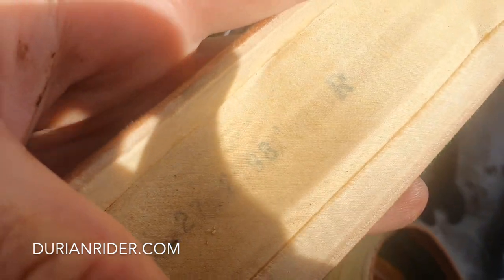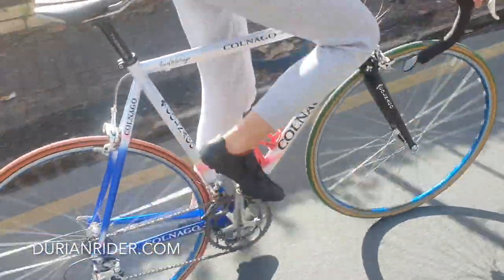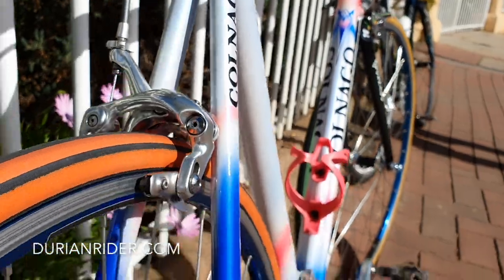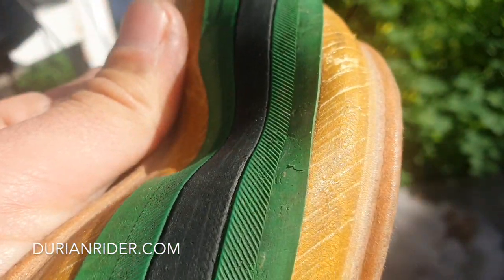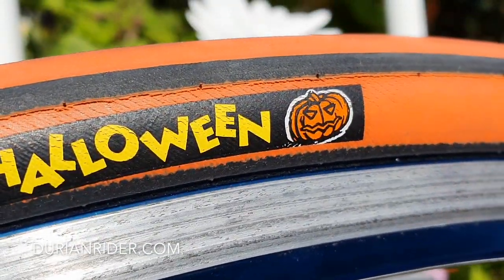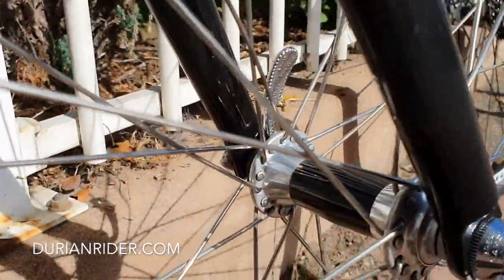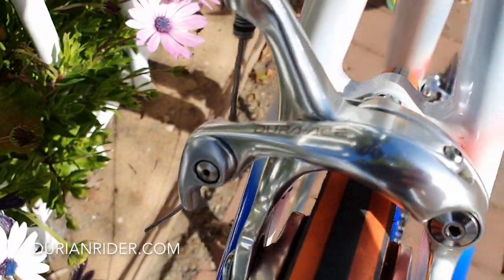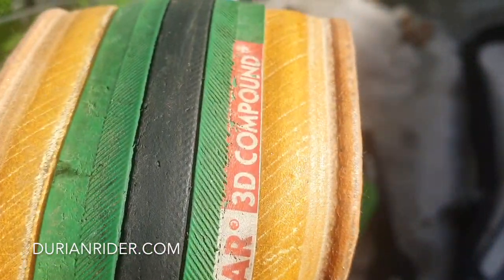Colnago Dream Lampre Dura Ace 1999 Special